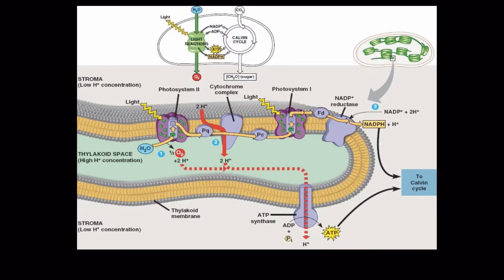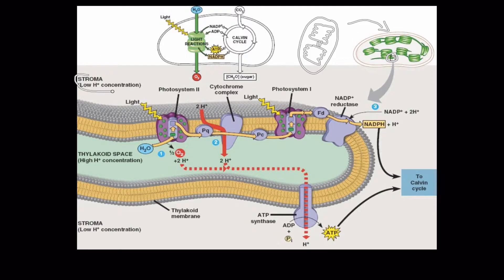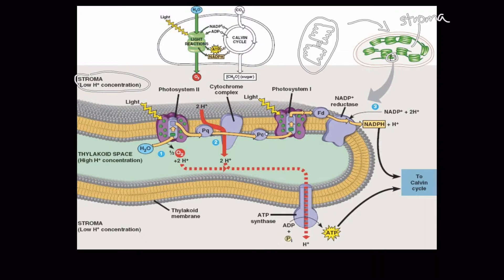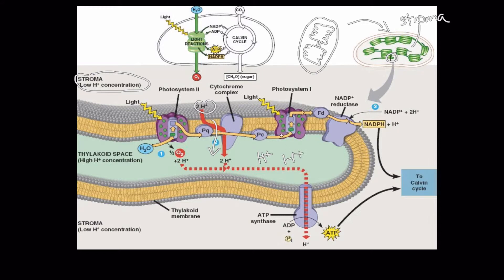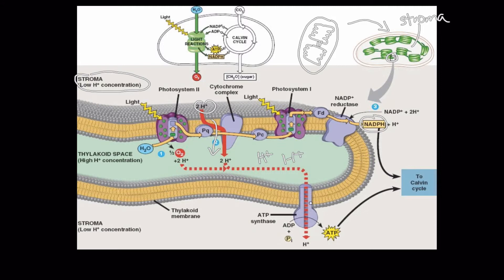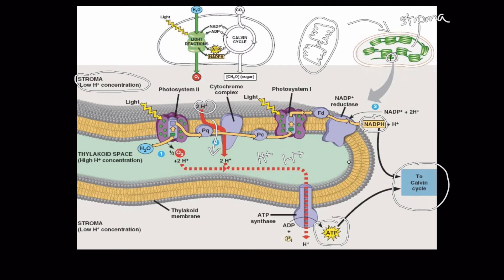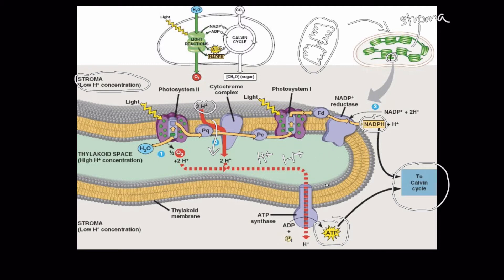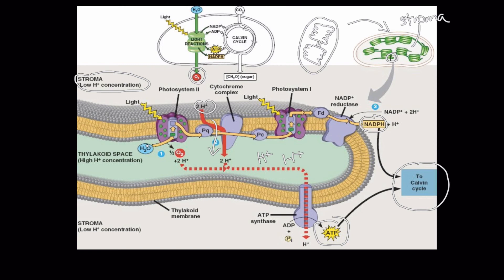Photosynthesis pt 4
Structure of chloroplast. Pumping of hydrogen ions. Chemiosmosis. Contrast with mitochondria.